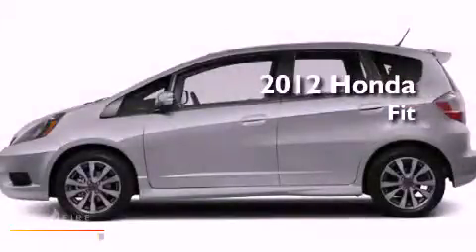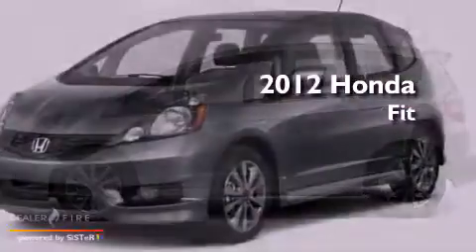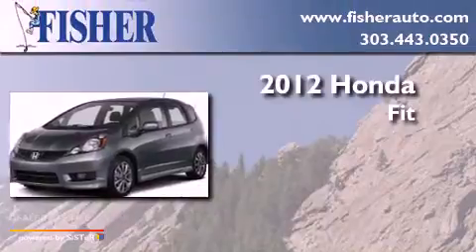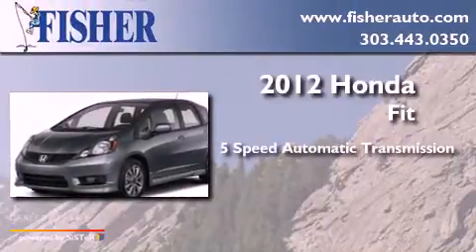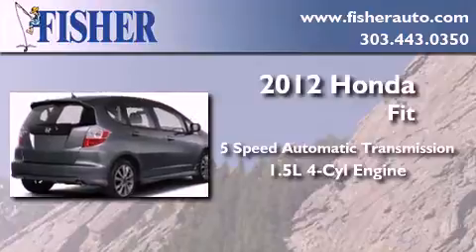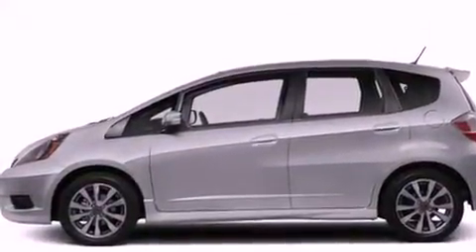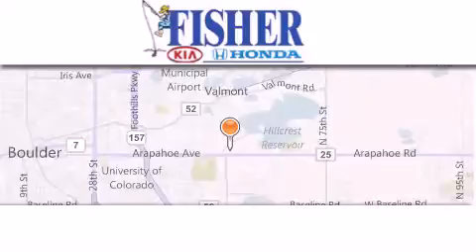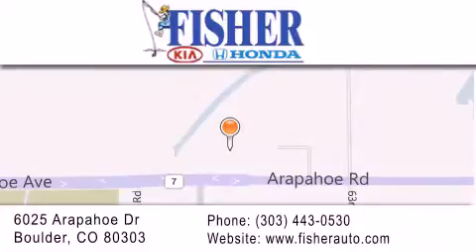2012 Honda Fit Lafayette CO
Year : 2012
 Make : Honda
 Model : Fit
 Engine : gas i4 1.5l/91
 Trans . : automatic
 Exterior : silver

 Interior : black
 Stock : 124474

 2012 Honda Fit Boulder CO